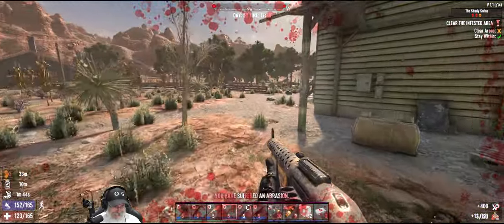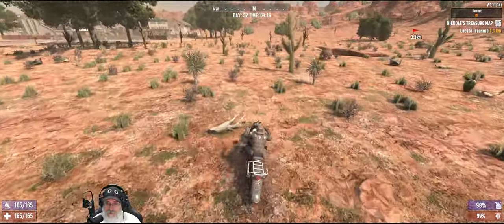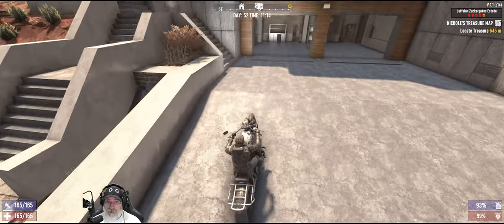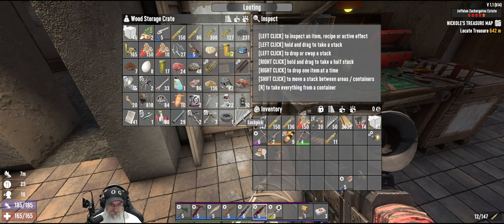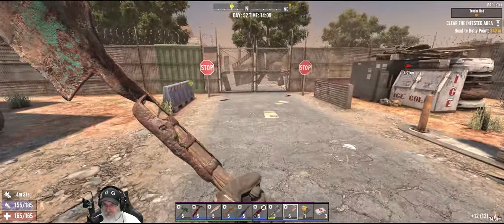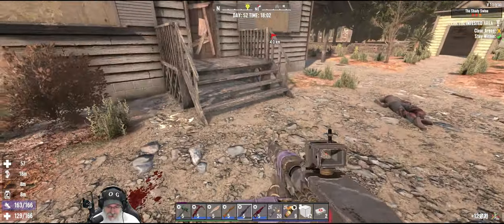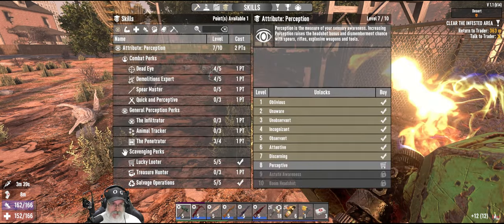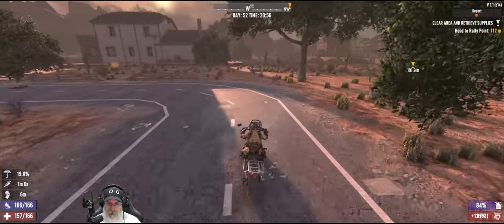7 Days to Die Insane Nightmare | E42 Deadly Infested Pig Farm